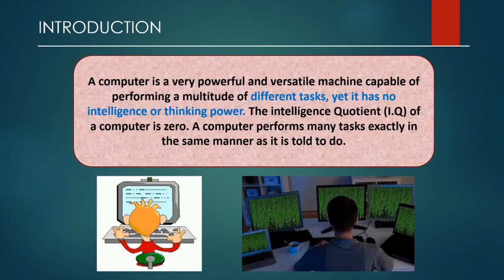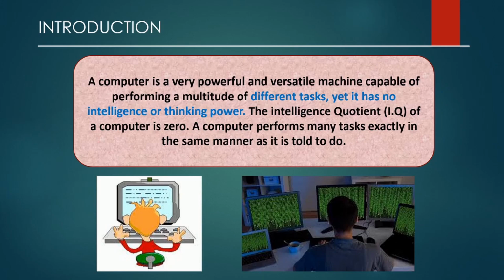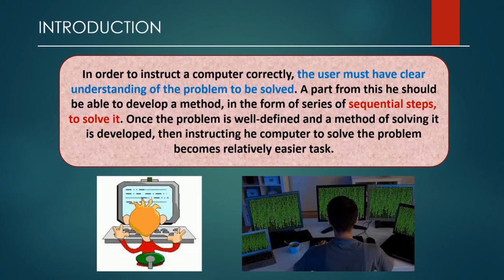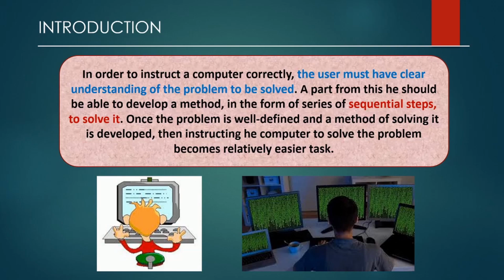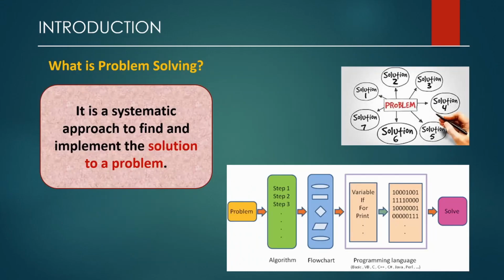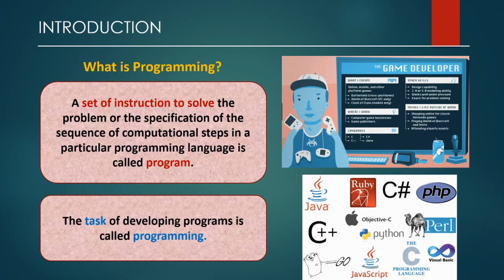CHAPTER 1 C Programing PART 1